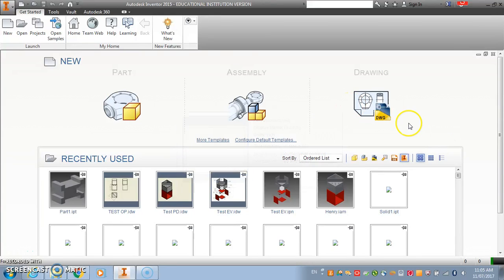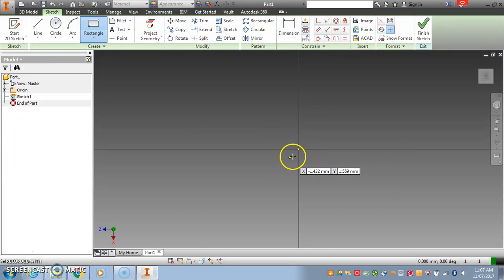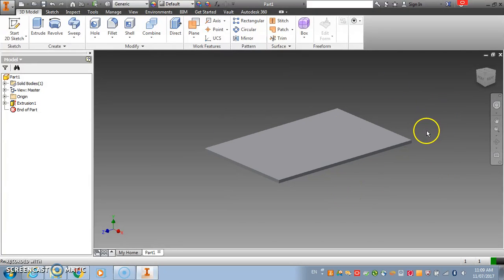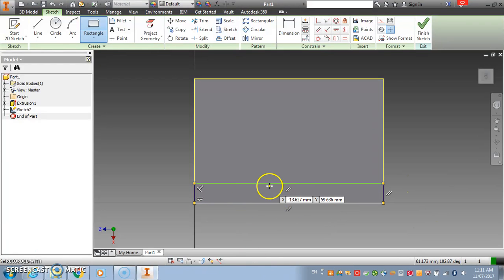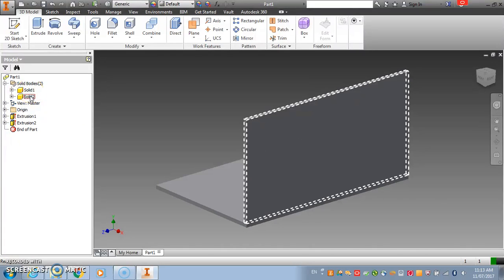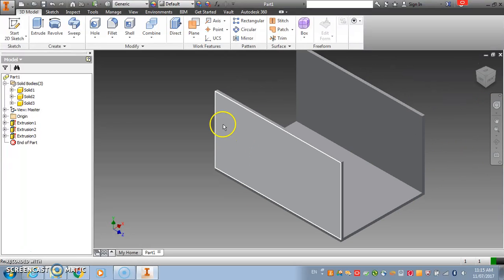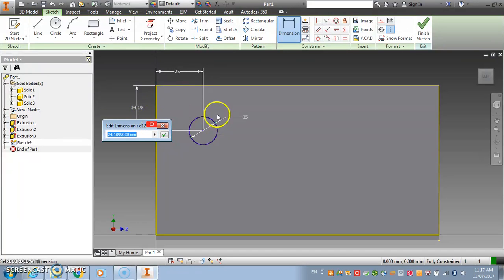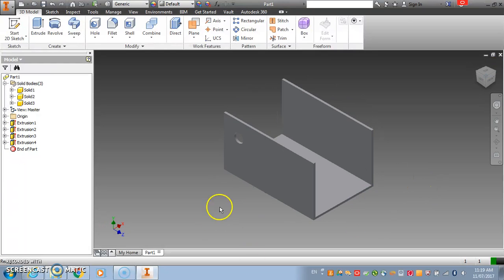Autodesk Inventor 2015 - Intro to basic functions